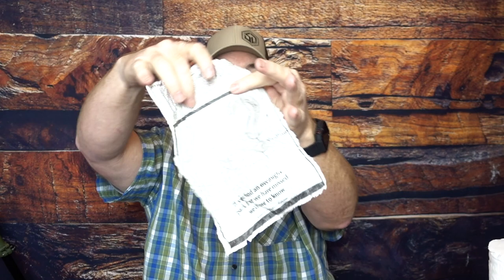How To Make Toilet Paper In A Crisis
In a crisis situation when basic supplies are scarce, Charley Hogwood demonstrates a great way to make your own toilet paper out of a common phone book or coupon book. Add a couple of these books to your prepping supplies for a potential future crisis.

*Note: Don't flush these like regular toilet paper or you'll regret it!

@charleyhogwood on Social

SUBMIT YOUR EDC POCKET DUMP VIDEO